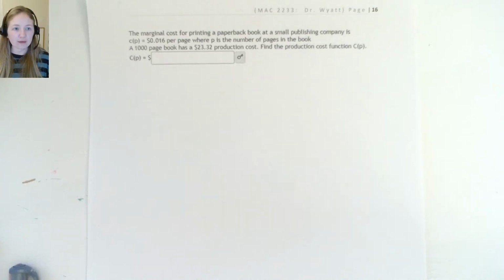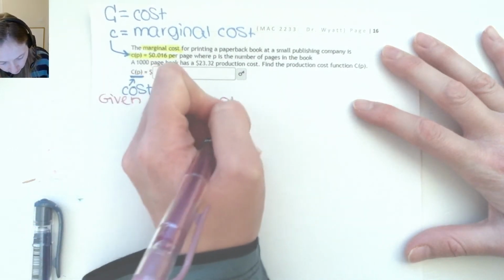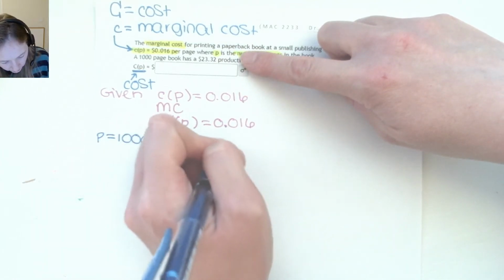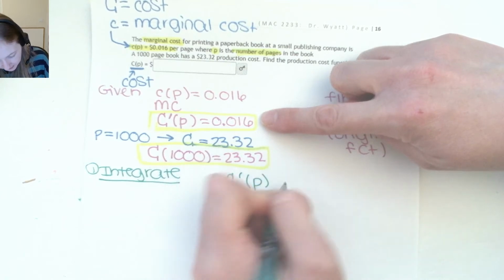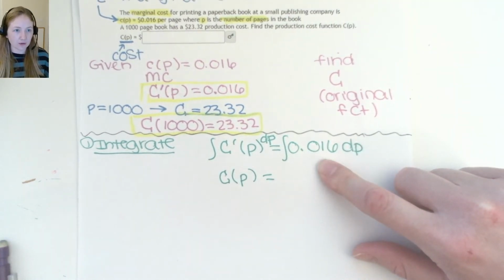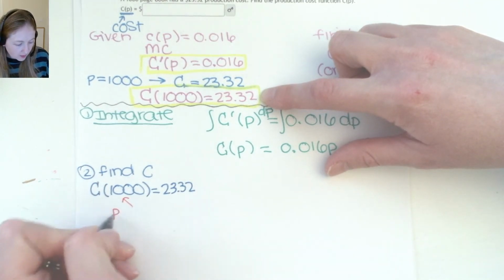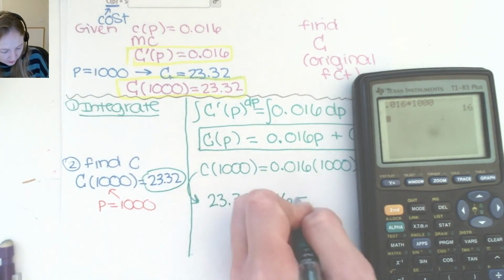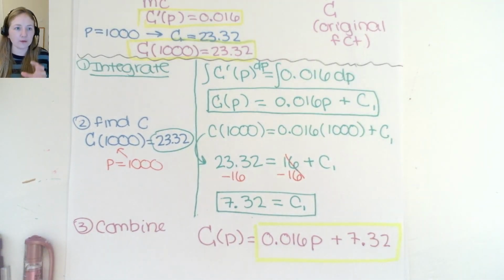HW #23 - Lecture page 16 - Integration